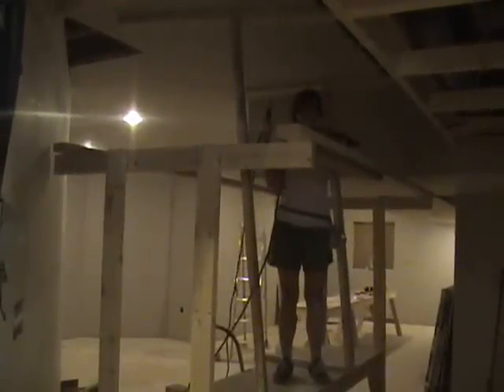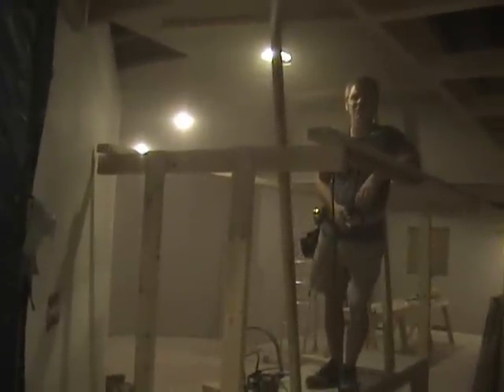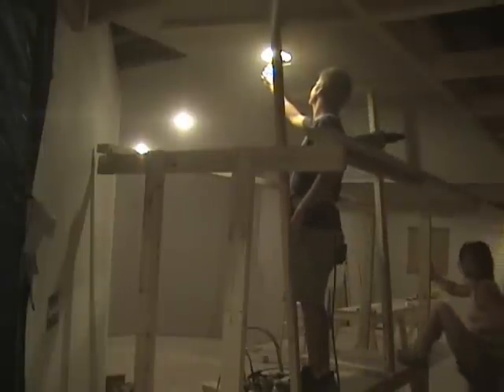rotozip gone wrong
mishap cutting out a light fixture